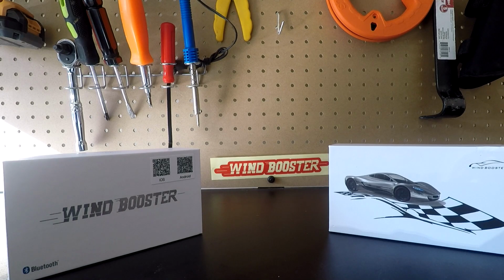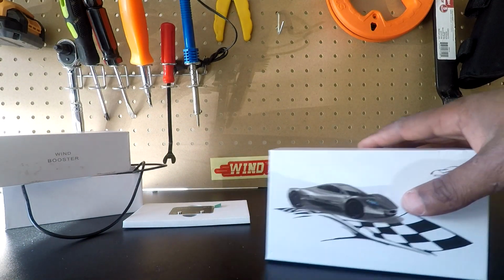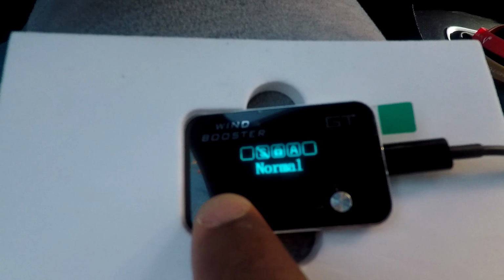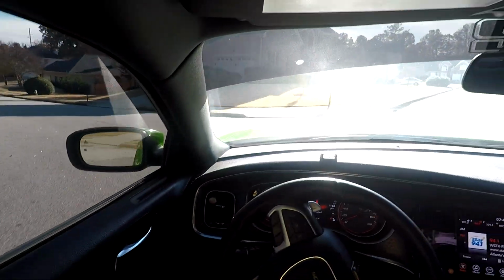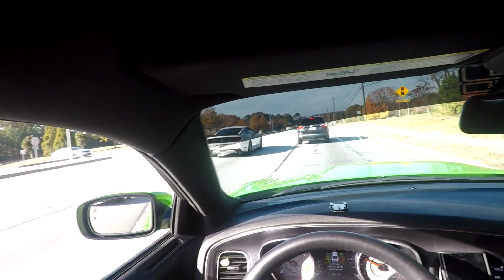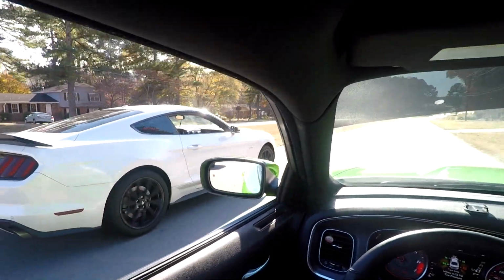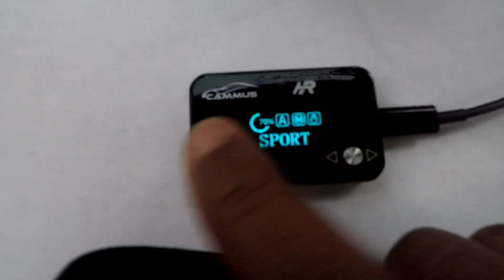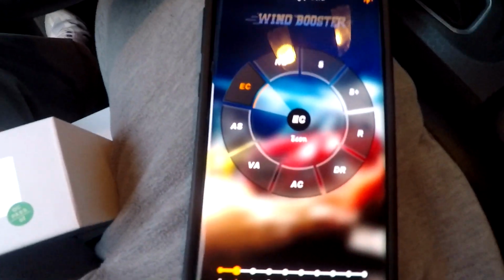Windbooster Throttle Controller | Dodge Charger Install & Review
Windbooster Throttle Controller | Install & Review

First, I'd like to thank Windbooster for letting me try their awesome product. They specialize in performance chips/gauges etc. They have controllers for just about any vehicle. If you like what you saw, consider checking them out

In this video, I install their latest GT and IR models. Overall the install was very easy and very straight forward.